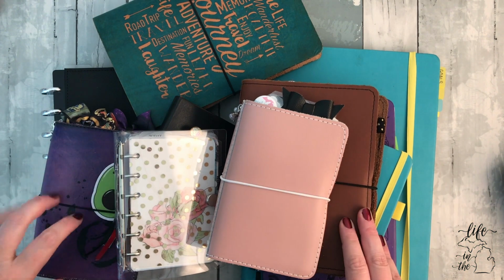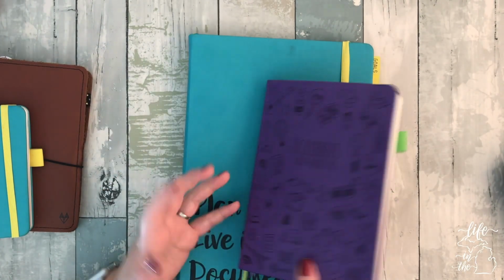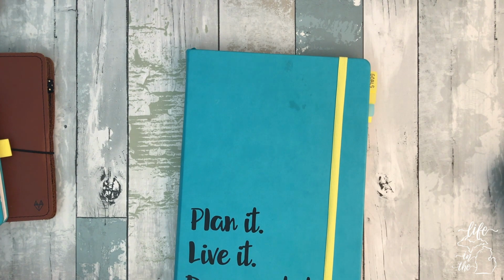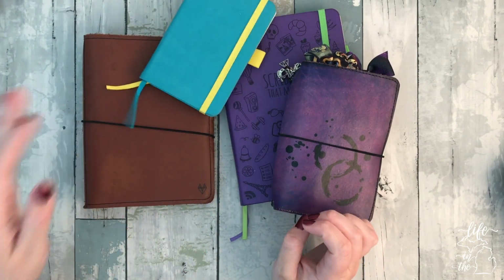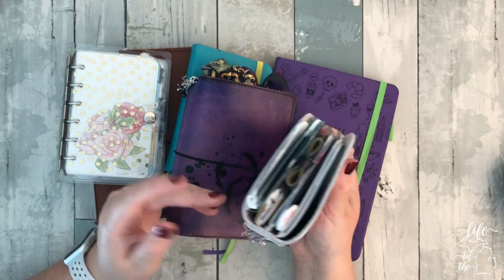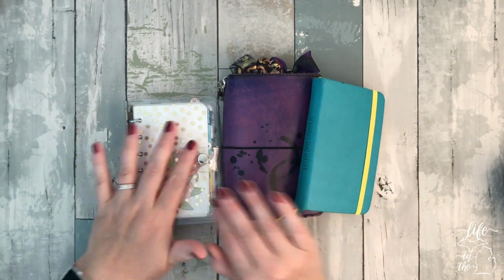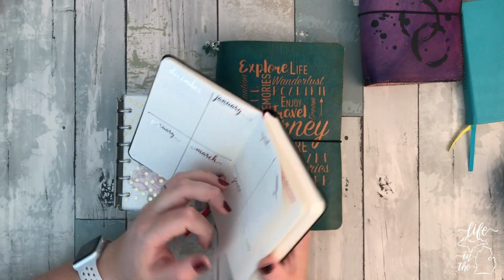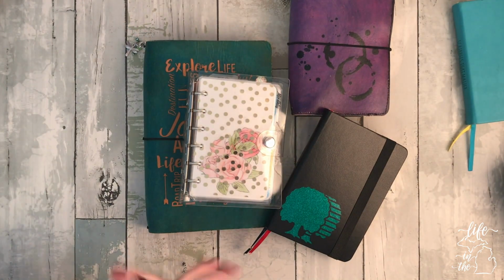2018 All the Planners... So far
This is an overview of the planners I've used/ am using this year.

Links to all the things

Scribbles A5
Scribbles B5
Scribbles A6
Scribbles B6
Ghost Grid Dot Journal
Tekukor A6 (2 pack)
Clear Pocket Rings
FoxyFix.com